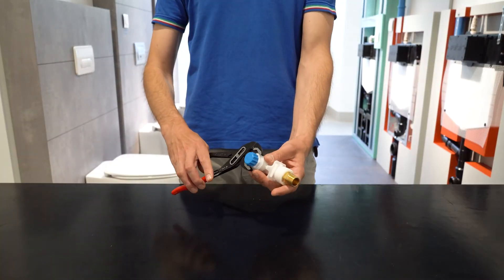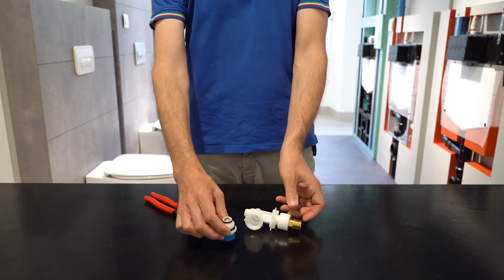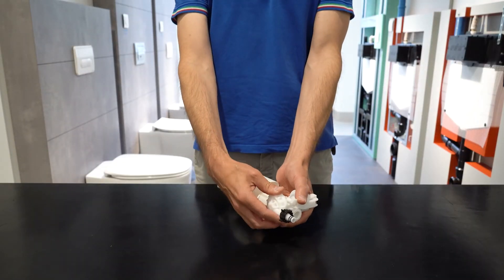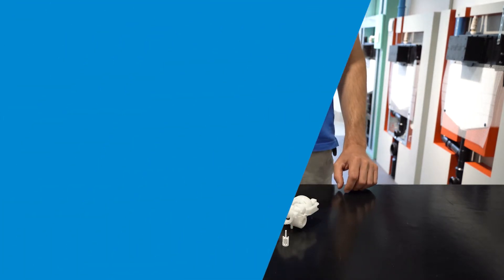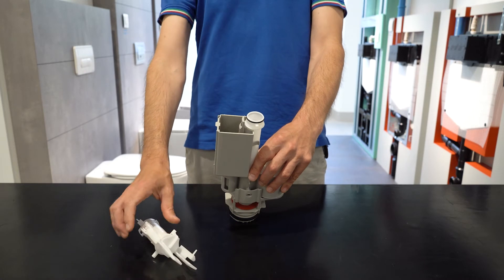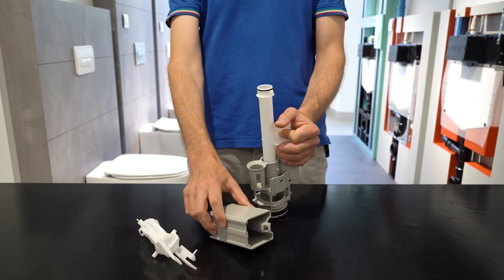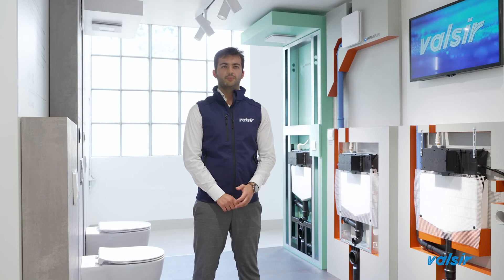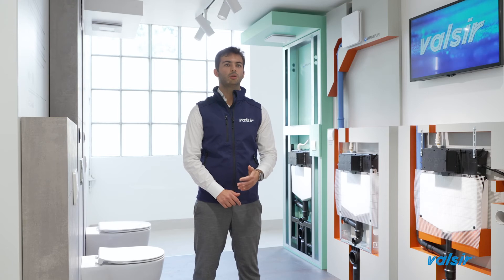Tropea S - The silent WC cistern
Tropea S represents an absolute novelty on the international scene, a state-of-the-art and innovative product: the first cistern in the world designed to reduce the noise generated during use.

Tropea S is in fact the first cistern in the world made of a soundproofing plastic material.

Inside the Valsir Research and Development laboratories a special plastic compound was designed using a formula (exclusive to Valsir) with the aim of reducing the noise emissions from the flush cistern.

Laboratory tests show that the perceived noise from Tropea S is 5 times lower as compared to the most widely-used cisterns on the market.

The internal components of Tropea S have been certified in the prestigious Fraunhofer Institute of Stuttgart, in compliance with ISO EN 3822 Class I.

Tropea S is the only in-wall cistern on the market with a float valve and a stop valve certified at the top of the category in terms of reduced noise emissions.

To learn more about other Valsir products as well, visit our virtual showroom